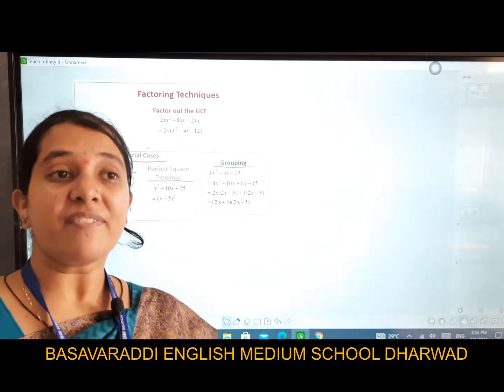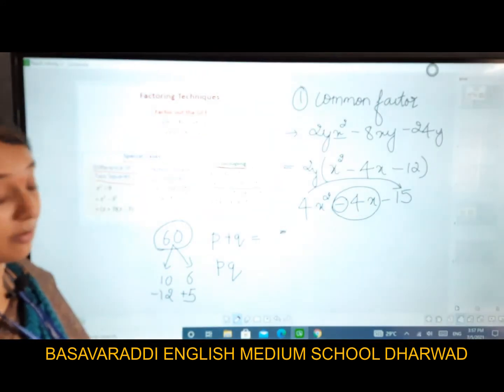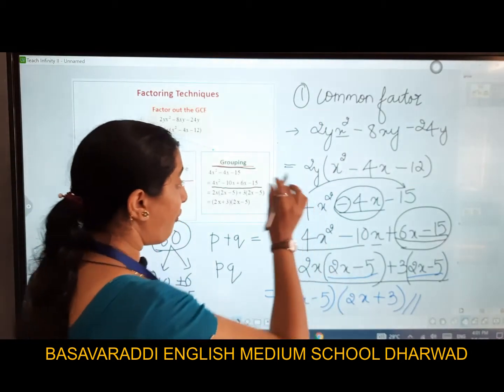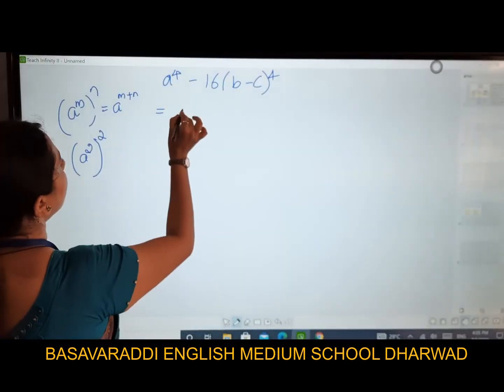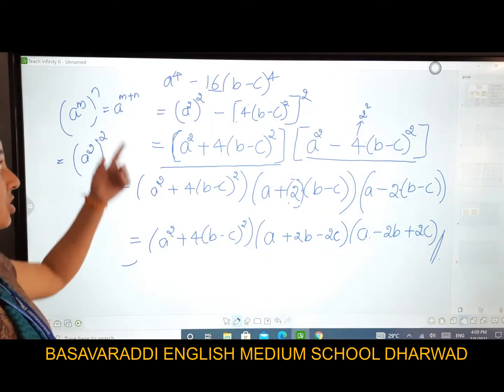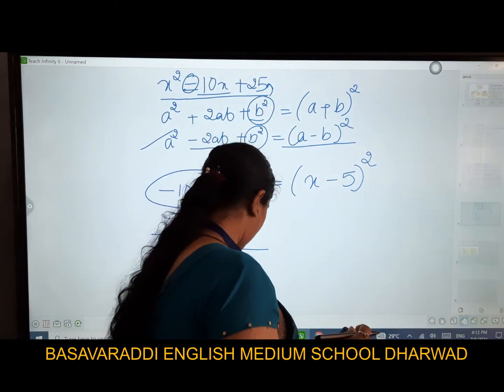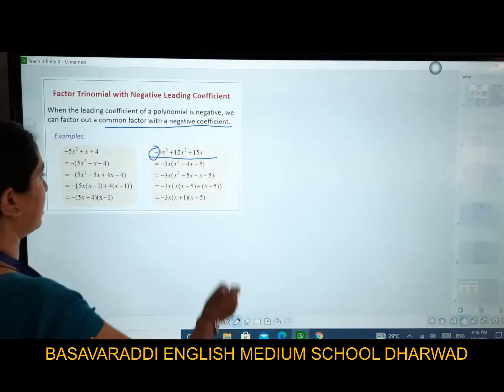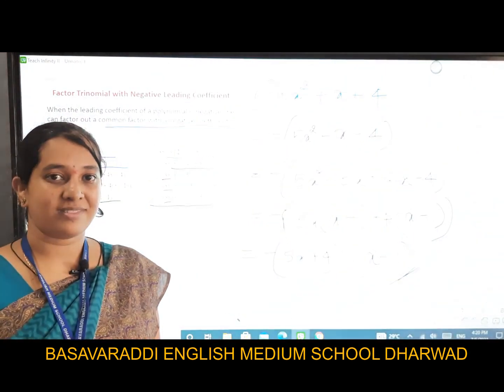Basavaraddi English Medium School/ 8th,9th/Factorization/PPL BEMS